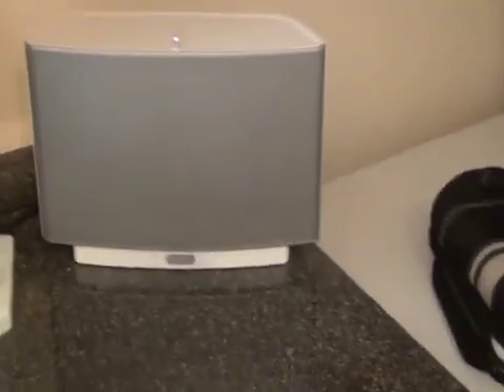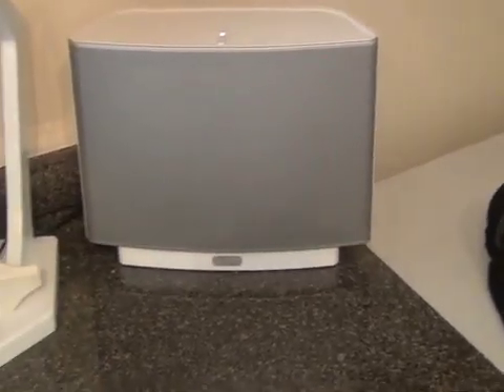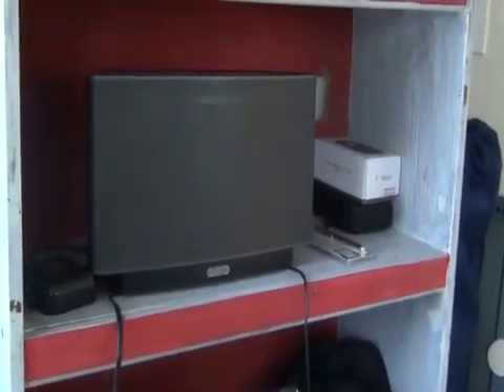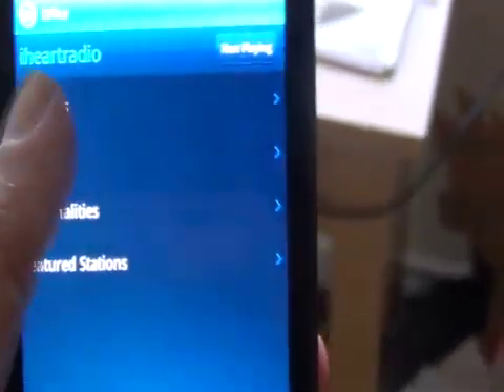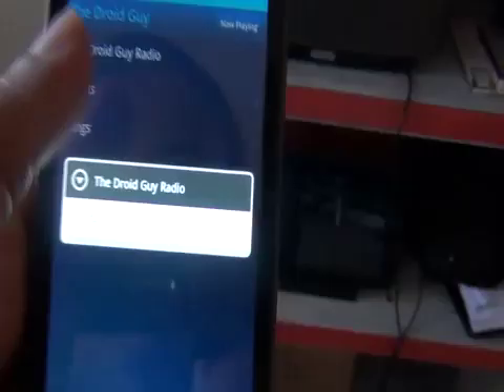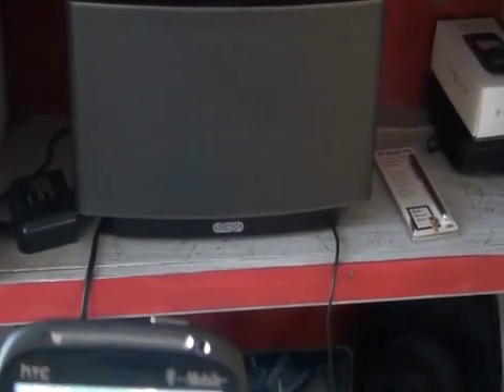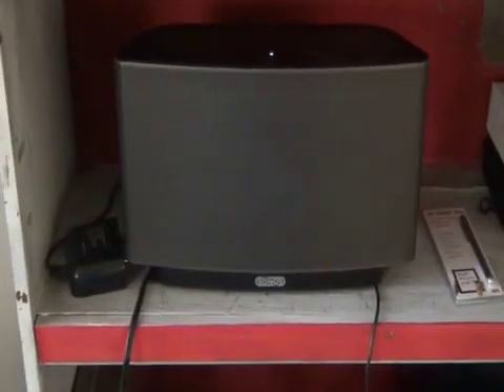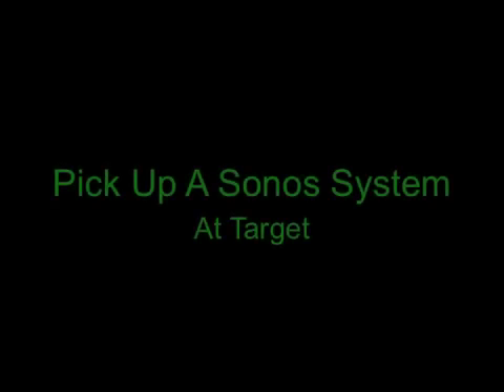Sonos Walk Through & Updates Android Controller App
We check out the Sonos in home media system controlled by Android. Check it out in the video. Also check out Sonos added Android tablet support to their control app and we take a look.